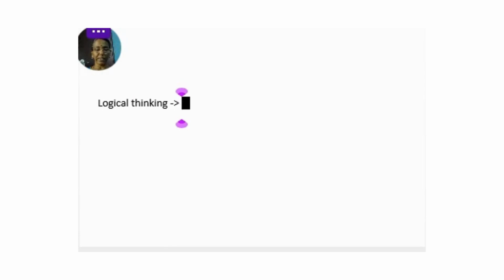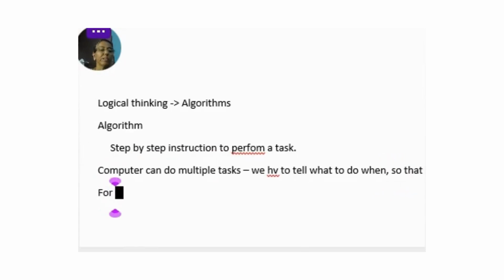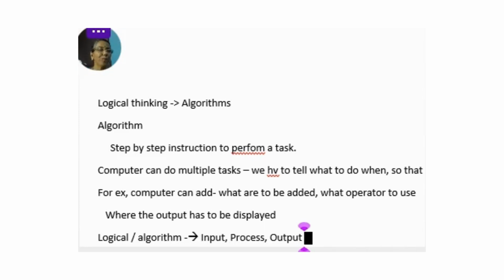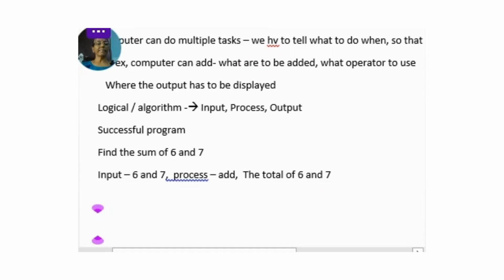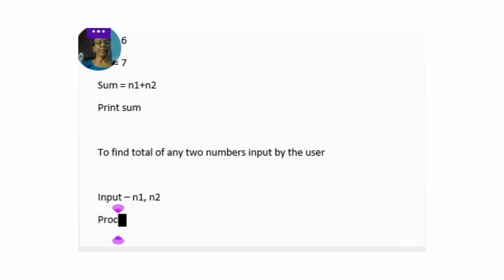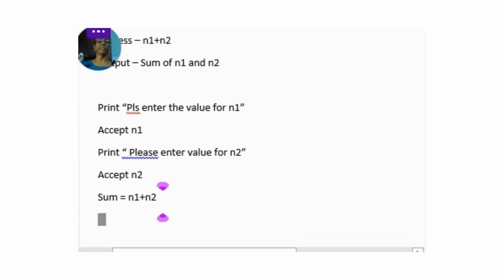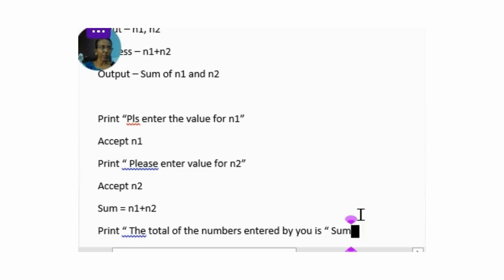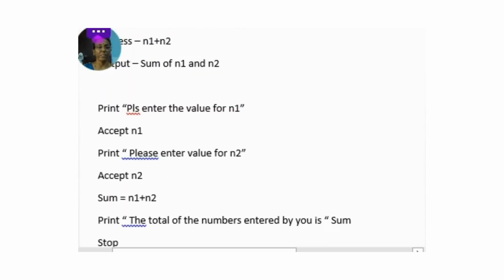logical thinking1 # algorithm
Coding and programming require a person to think logically and arrive at a proper programming sequence to achieve a good result. The concepts of programming are strengthened by practice of writing algorithms.
Towards this basic training, i am trying give basic videos to encourage absolute novice programmers to start on their own journey of programming and coding.
Hope this series, one video per week gives enough room for beginners.
Happy logical thinking
Join me and make this a fruitful journey